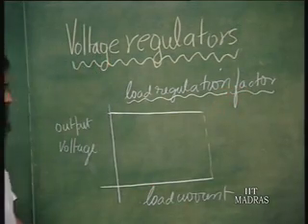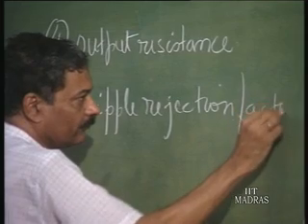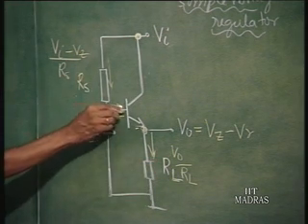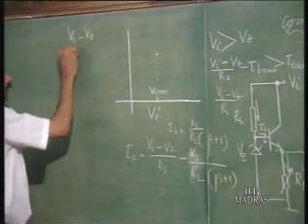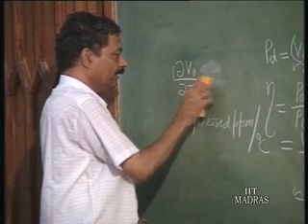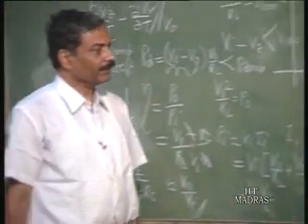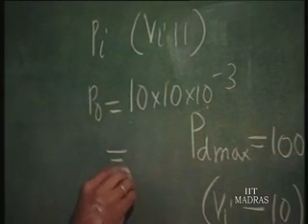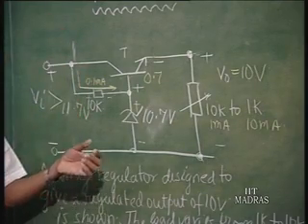Lecture - 26 VOLTAGE REGULATORS